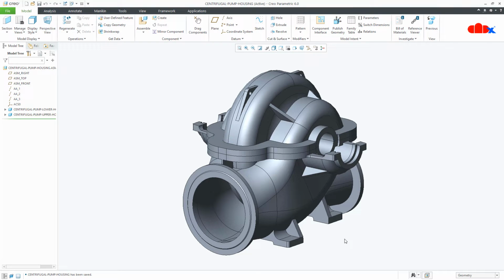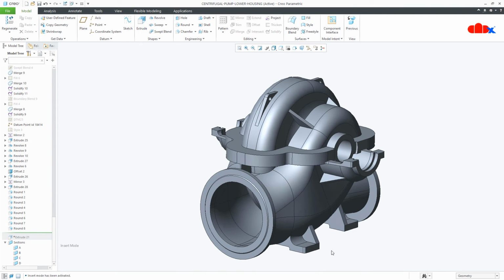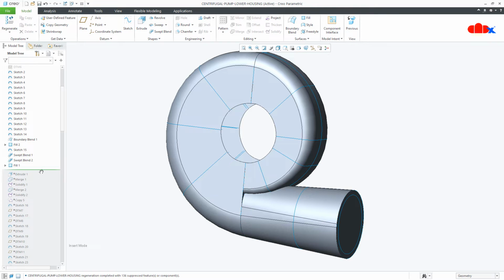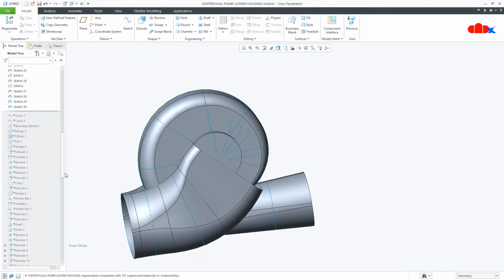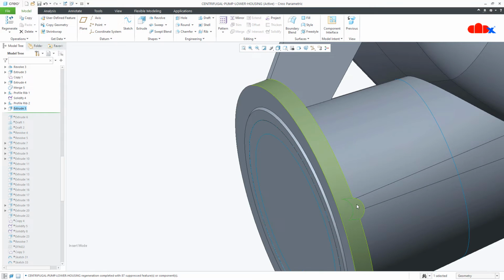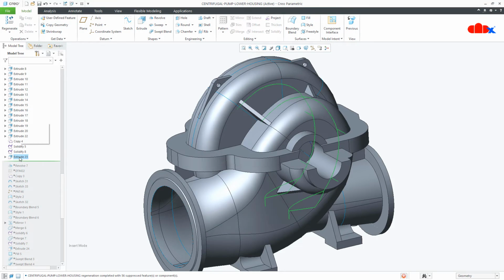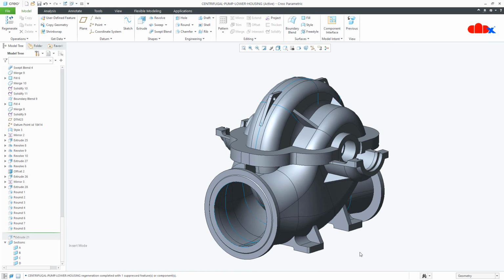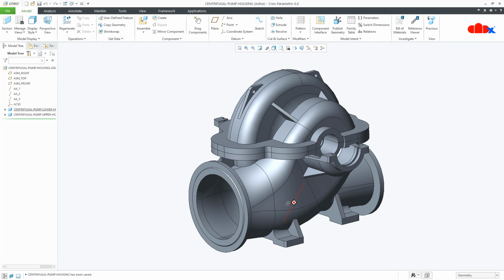Centrifugal Pump Casing | Surface design in Creo Parametric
Drawings to download.